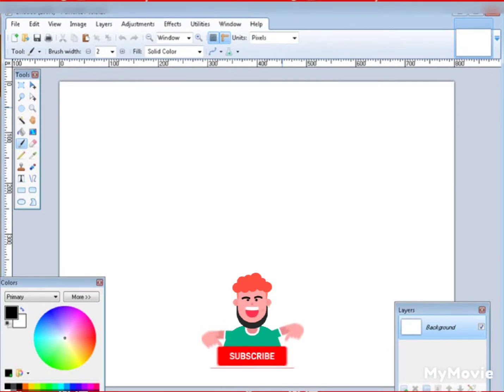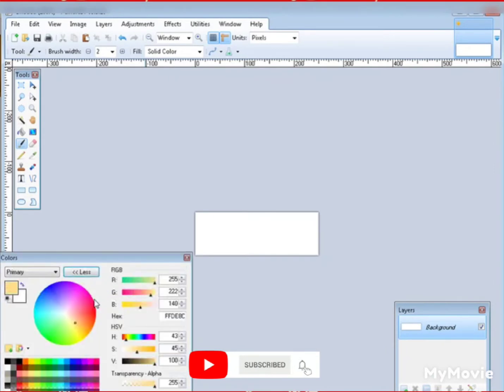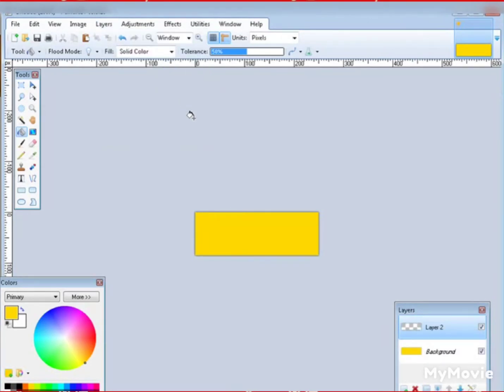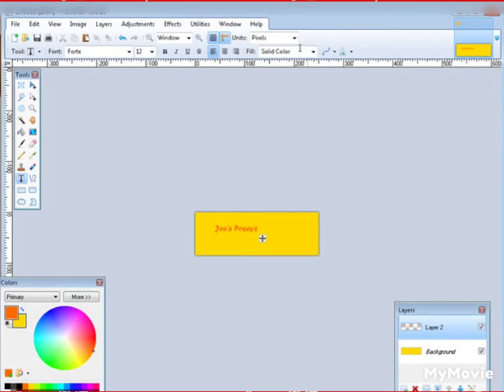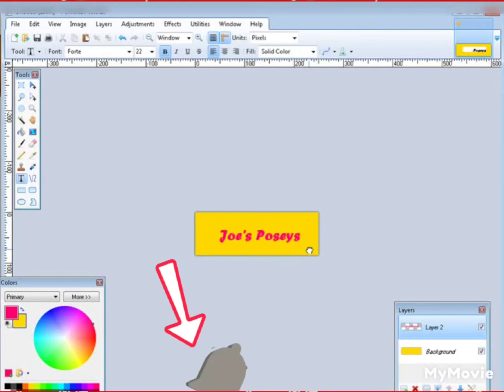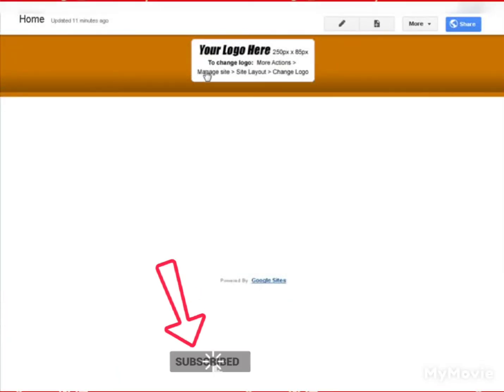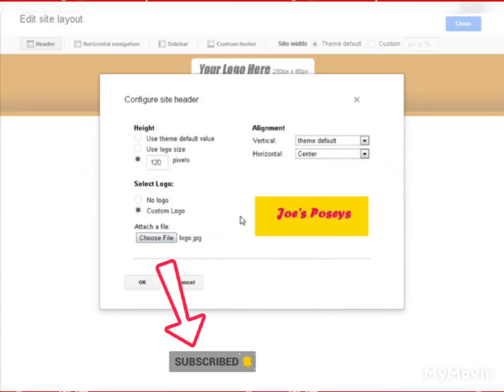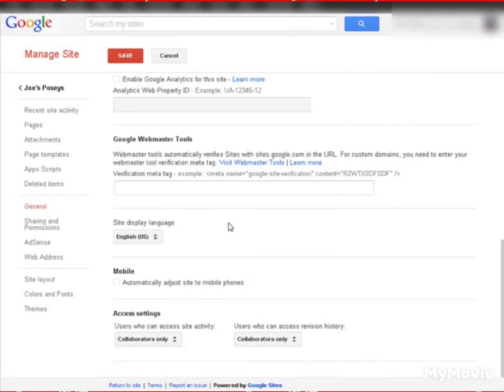ccording to the statistics that more people will use theirmobile phones than PCs to get online.Learn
learn how can make site google you are mobile 📱